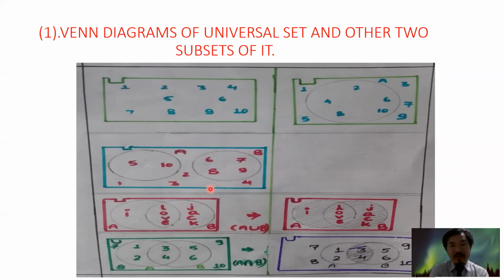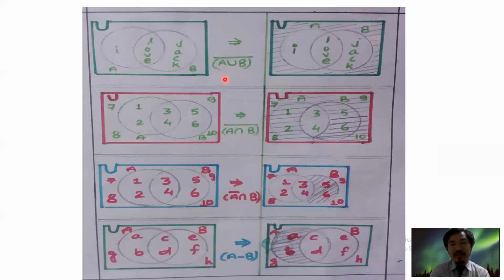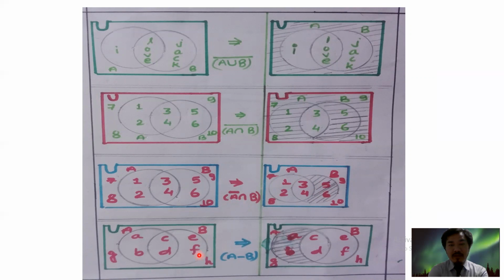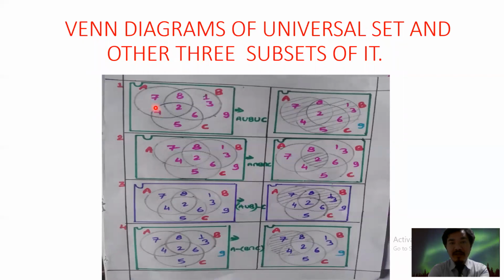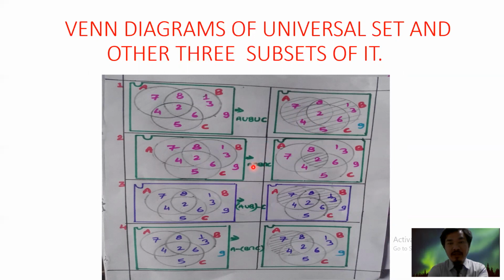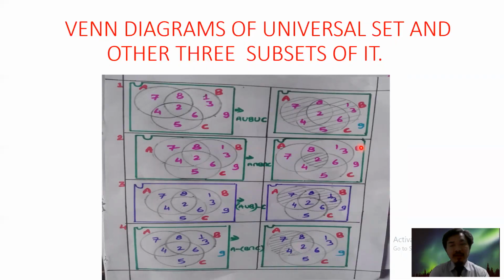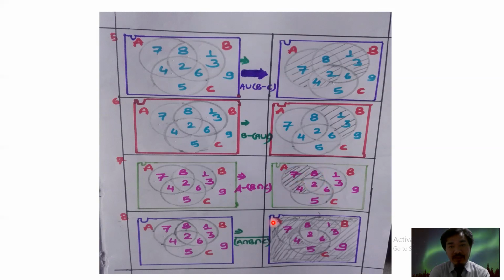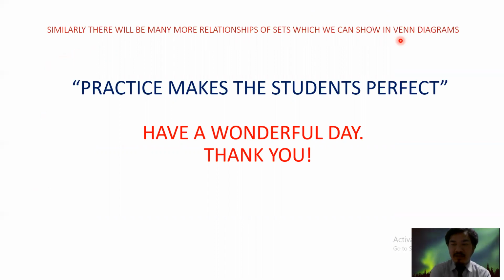VENN DIAGRAMS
HOW TO SHADE THE INDICATED OPERATIONS IN VENN DIAGRAMS?